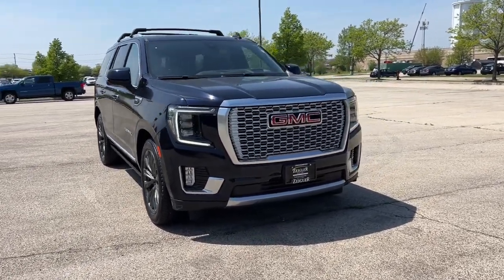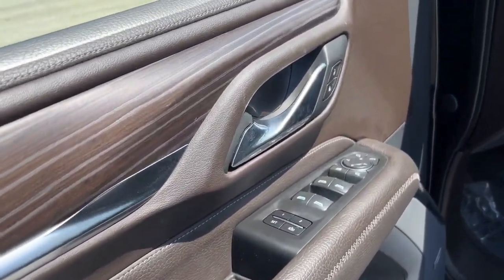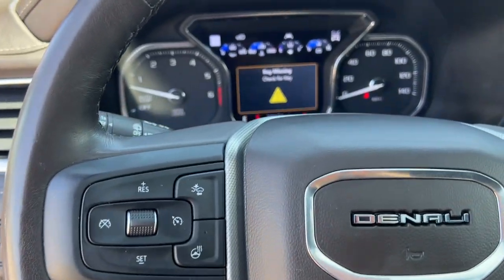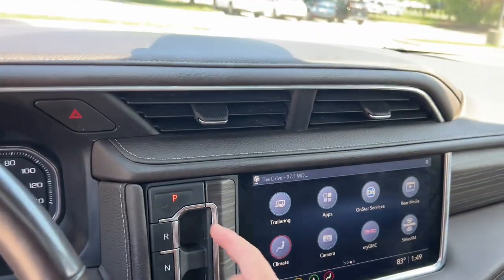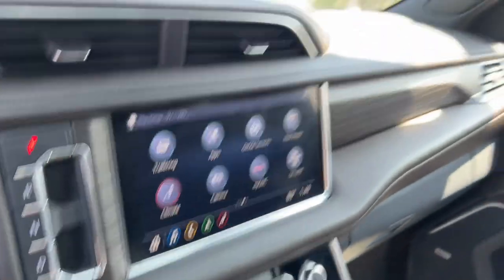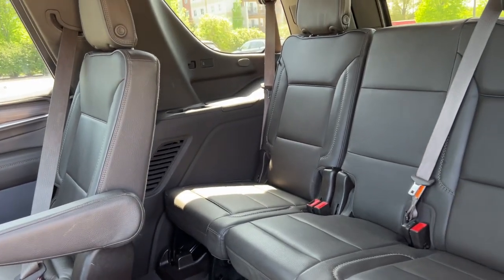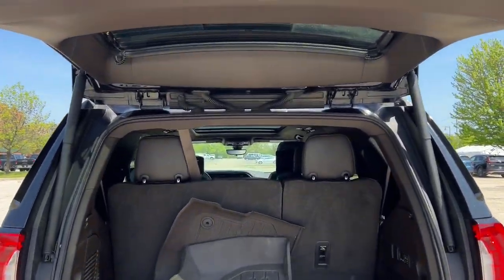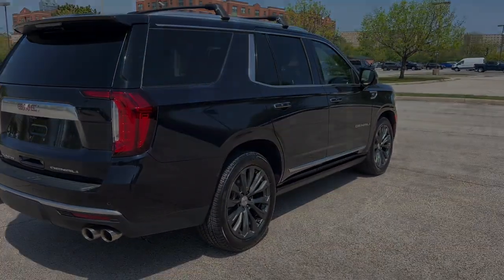2021 GMC Yukon Chicago, Lincolnwood, Skokie, Schaumburg, Arlington Heights PA5665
Midnight Blue Metallic Used 2021 GMC Yukon Denali available in Chicago, Illinois at Zeigler Buick GMC Cadillac. Servicing the Lincolnwood, Skokie, Chicago, Schaumburg, Arlington Heights, IL area.

Yukon Denali
2021 GMC Yukon Denali - Stock#: PA5665

6900 N. McCormick Blvd

2021 GMC Yukon Denali Onyx Black 4WD* REAR ENTERTAINMENT* NAVIGATION w/BACKUP CAMERA* BLUETOOTH w/MUSIC STREAMING* BLIND SPOT MONITOR* PRE-COLLSION WARNING SYSTEM* LANE DEPARTURE WARNING* DRIVERS ASSISTANCE PACKAGE* LEATHER HEATED SEATS* VENTILATED SEATS* HEATED STEERING WHEEL* PANORAMIC ROOF* SMART KEY w/PUSH BUTTON START* REMOTE START* WIRELESS CHARING* APPLE CAR PLAY* PREMIUM SOUND w/USB PORT* XENON HID HEADLIGHTS* RAIN SENSING WIPERS* POWER RUNNING BOARDS* POWER REAR LIFTGATE* HEADS-UP DISPLAY* PARK DISTANCE SENSORS* AUTO DIMMING MIRROR* TOWING PACKAGE* REAR CROSS TRAFFIC ALERT* 22 PREMIUM WHEELS* FULLY SERVICED & MAINTAINED* ABS w/VEHICLE STABILITY CONTROL* LOW FINANCING RATES AVAILABLE* 100K WARRANTY AVAILABLE* SAVE HUGE FROM NEW!!! NATIONWIDE SHIPPING AVAILABLE!!!brbr4WD 12-Way Power Seat Adjusters 14 Speakers 15 Diagonal Multi-Color Head-Up Display 2 Presets For Outside Rearview Mirrors 3.23 Rear Axle Ratio 3rd Row 60/40 Power-Folding Split-Bench Seat 3rd row seats: split-bench 4-Wheel Disc Brakes ABS brakes Adaptive suspension ADVANCED TECHNOLOGY PACKAGE Air Conditioning AM/FM radio: SiriusXM with 360L Apple CarPlay/Android Auto Auto High-beam Headlights Auto-dimming door mirrors Auto-dimming Rear-View mirror Automatic Emergency Braking Automatic temperature control Bodyside moldings Bose 14-Speaker Surround w/CenterPoint Brake assist Bright Front & Rear Door Sill Plates Delay-off headlights DENALI ULTIMATE PACKAGE Dual-Pane Panoramic Power Sunroof Electronic Stability Control Emergency communication system: OnStar and GMC connected services capable Following Distance Indicator Forward Collision Alert Four wheel independent suspension Front anti-roll bar Front Bucket Seats Front dual zone A/C Front fog lights Front Pedestrian Braking Front reading lights Fully automatic headlights Hands-Free Power Programmable Rear Liftgate HD Radio HD Surround Vision Heads-Up Display Heated & Ventilated Driver & Front Passenger Seats Heated 2nd Row Outboard Position Seats Heated Automatic Steering Wheel Heated door mirrors Heated Driver & Front Passenger Seats Heated front seats Heated rear seats Heated steering wheel Hill Descent Control Illuminated entry Inside Rear-View Auto-Dimming Mirror IntelliBeam Automatic High Beam On/Off Lane Change Alert w/Side Blind Zone Alert Lane Keep Assist w/Lane Departure Warning Low tire pressure warning Magnetic Ride Control Suspension Memory seat Navigation System Occupant sensing airbag Outside Heated Power-Adjustable Mirrors Outside temperature display Overhead airbag Overhead console Panic alarm Passenger door bin Passenger vanity mirror Perforated Leather Seating Surfaces Power door mirrors Power driver seat Power Liftgate Power passenger seat Power Release 2nd Row Bucket Seats Power steering Power Tilt & Telescopic Steering Column Power windows Power-Retractable Assist Steps PREMIUM CAPABILITY PACKAGE W/ ACTIVE RESPONSE 4WD Radio: AM/FM/SiriusXM w/Navigation Rain sensing wipers Rear air conditioning Rear anti-roll bar Rear Cross Traffic Alert Rear Pedestrian Alert Rear reading lights Rear Seat Media System Rear window defroster Rear window wiper Remote keyless entry Roof rack: rails only Security system SiriusXM w/360L Speed control Speed-sensing steering Split folding rear seat Spoiler Steering wheel memory Steering wheel mounted audio controls Tachometer Telescoping steering wheel.